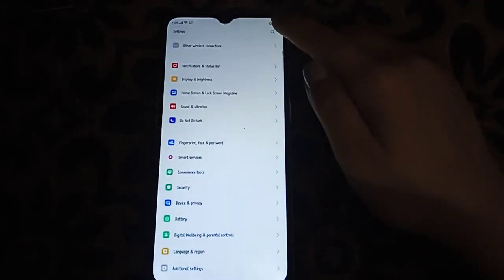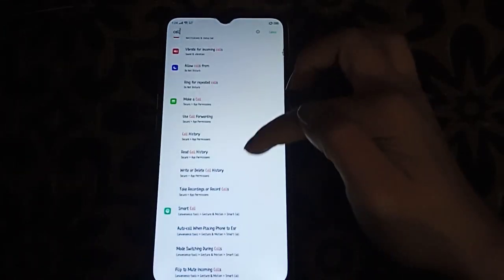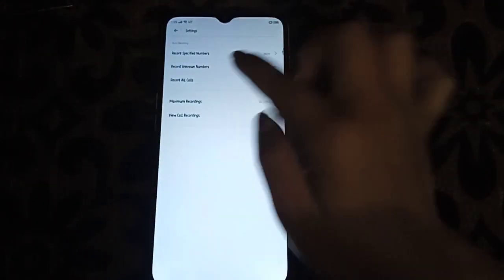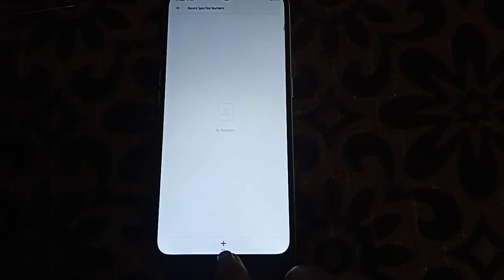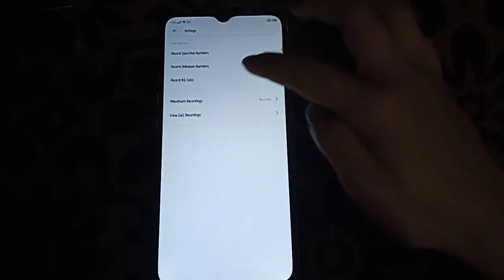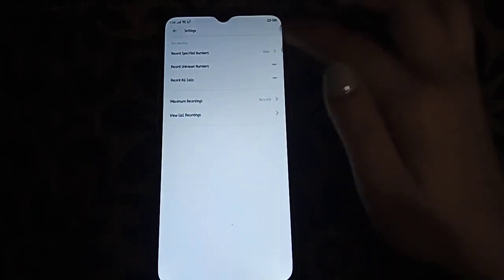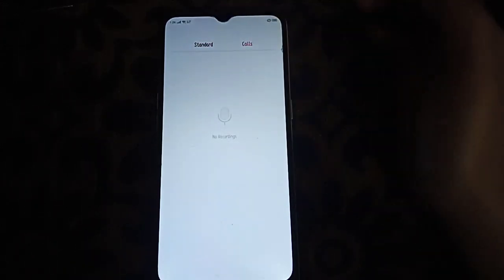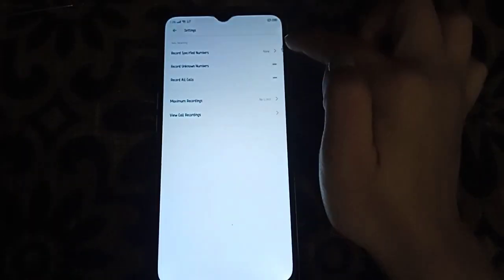How to Enable Call Recording in oppo A59 5G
How to on/off Call Recording in oppo A59 5G

Best powerful CPU under 10k

60-Inch Tripod with Bag

7 Socket 6A Extension Board

multiplug Extension